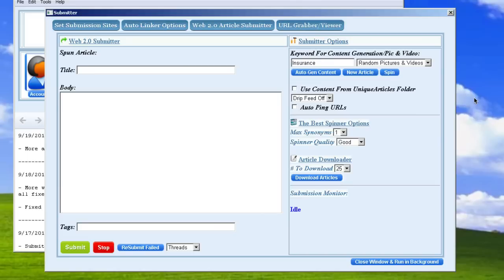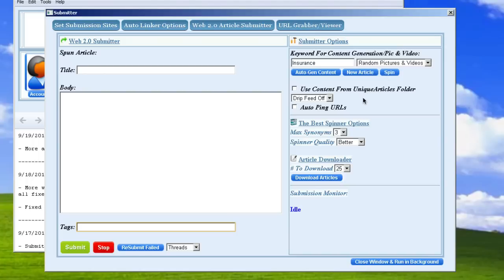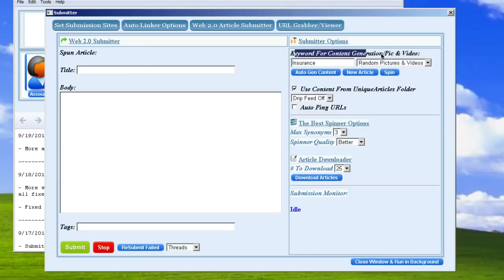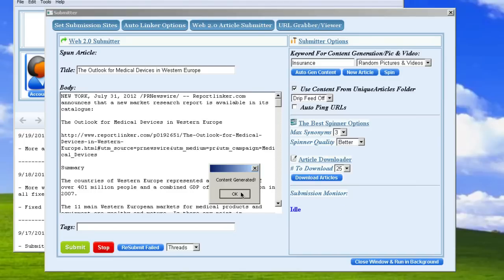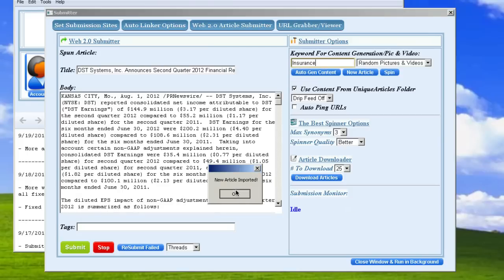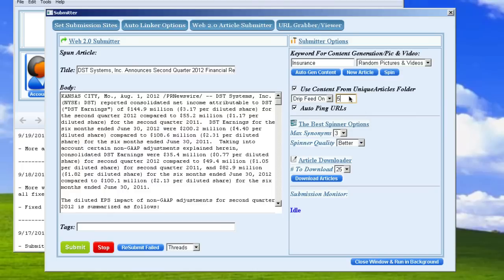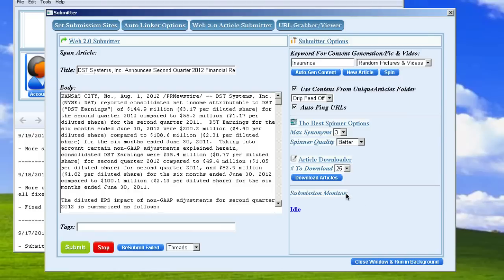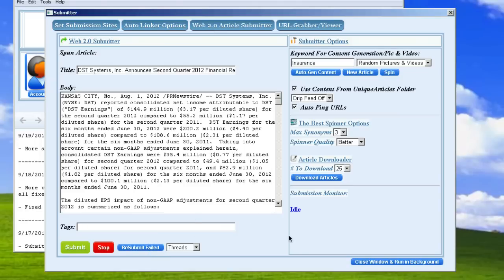FCS Networker - Web 2.0 Article Submitter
This tutorial goes over how to use the Web 2.0 Article Submitter within the FCS Networker software.